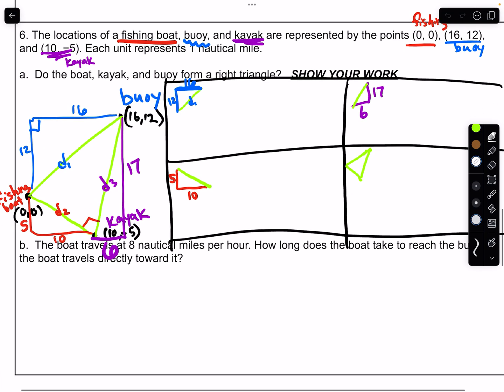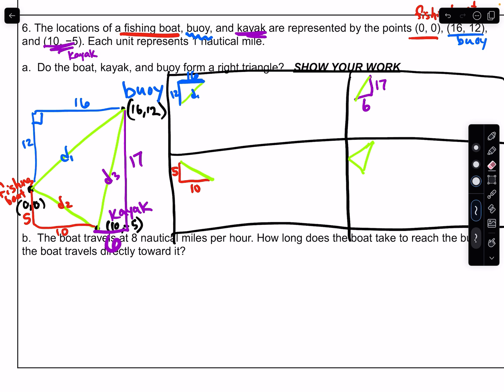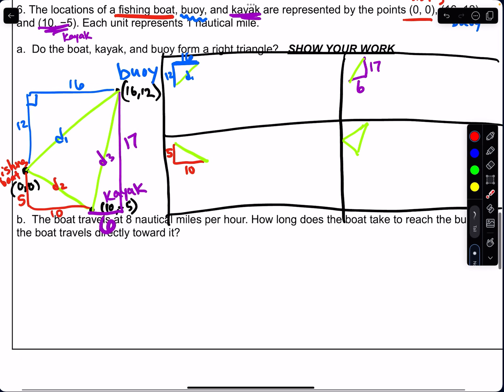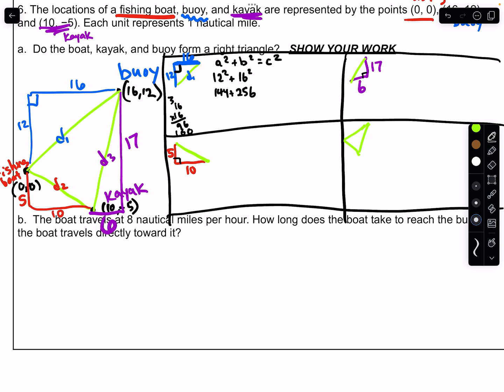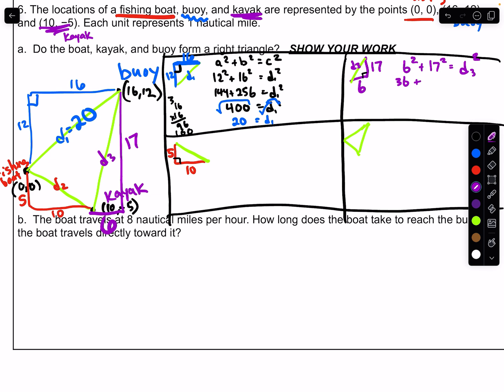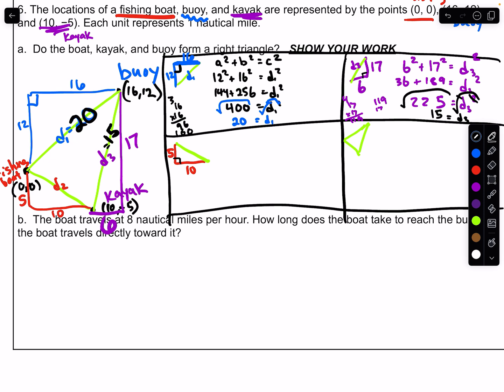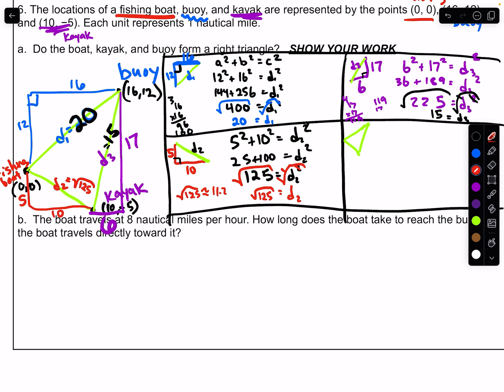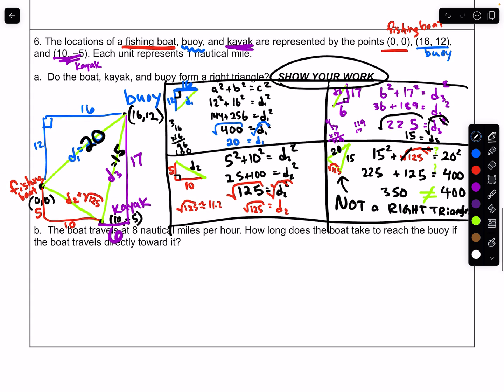Converse of the Pythagorean Theorem - Advanced example *One error was made, so see follow-up video